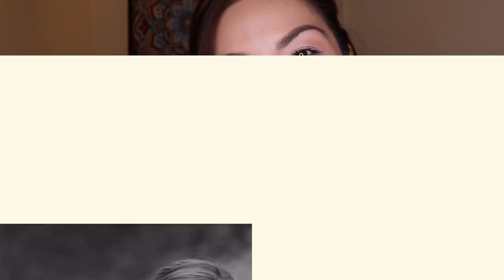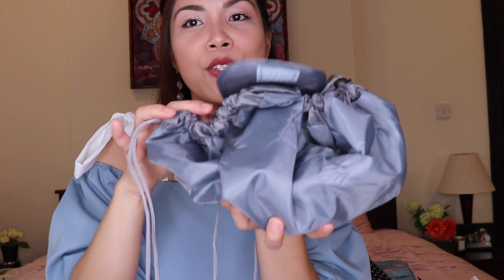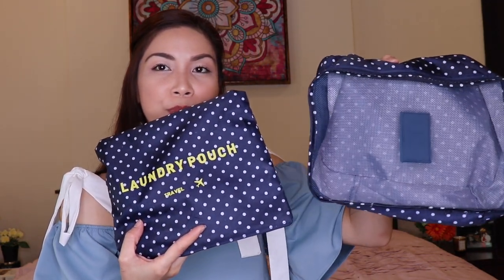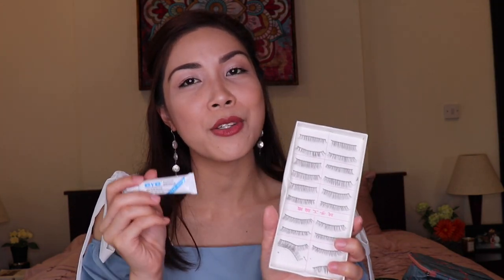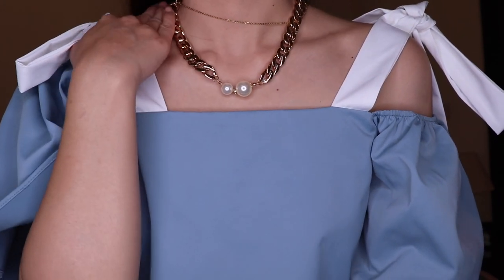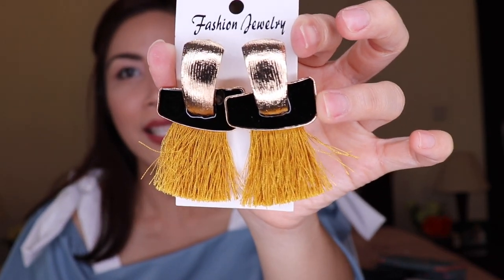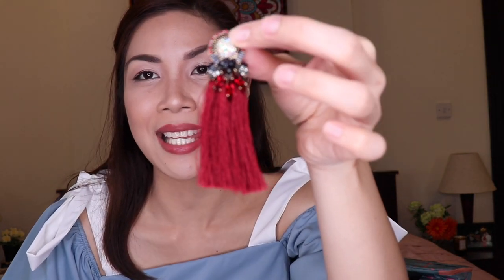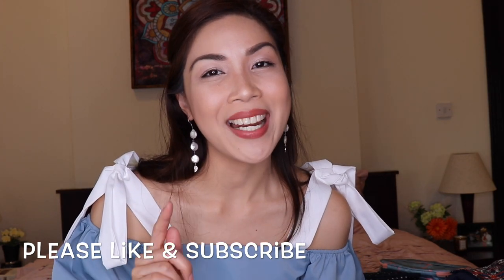SHOPEE HAUL + GIVEAWAY!!!! Mura at Worth It ba???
First to comment gets the item.(one item per person only)

Let me if you like this kind of giveaways. Have Fun!

Xoxo,
Clarissa